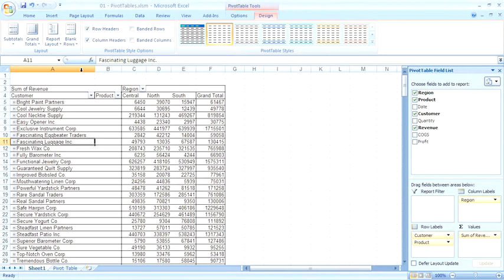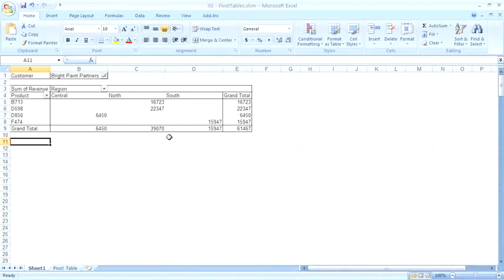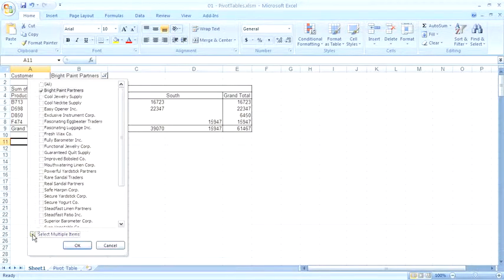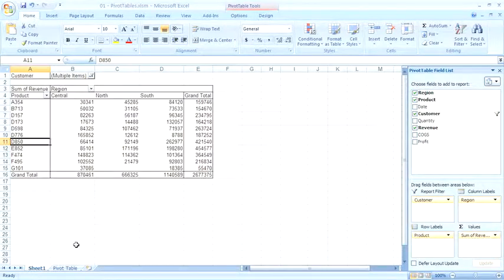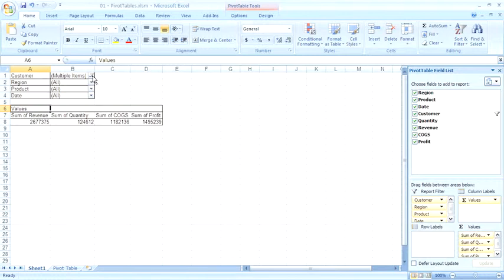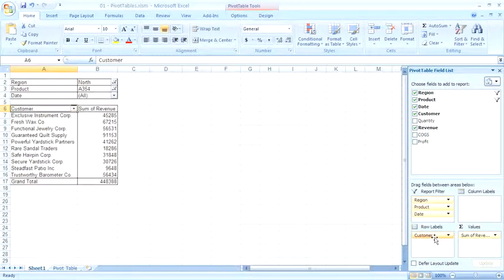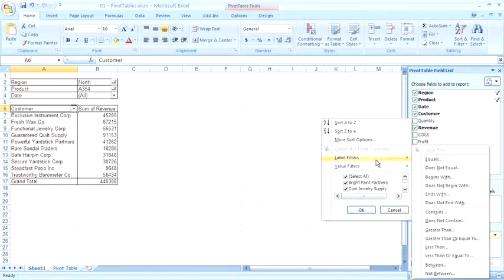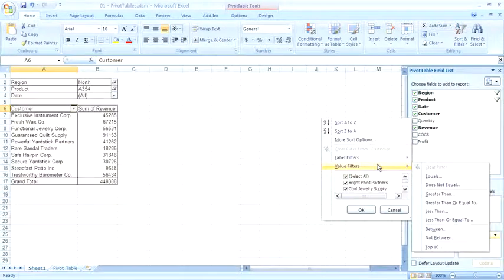Training Microsoft excel 2007 part 13